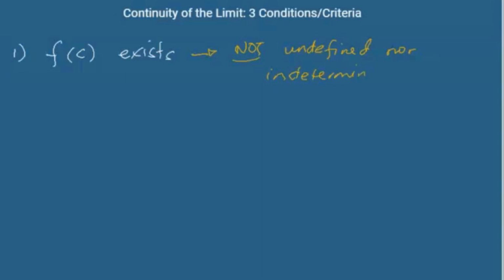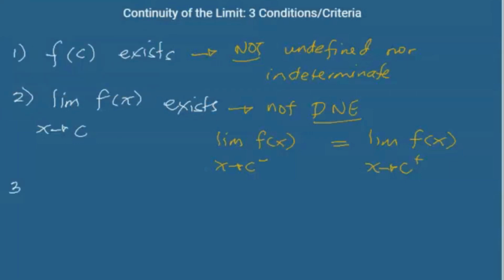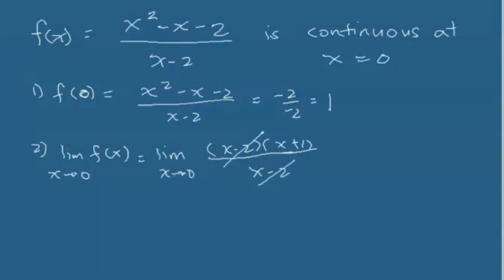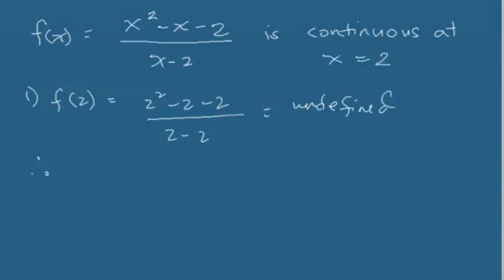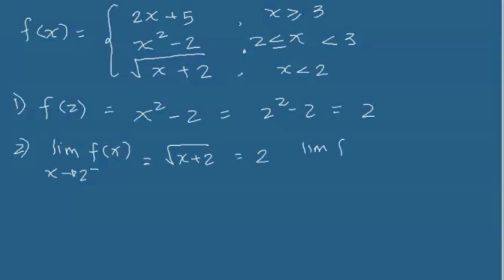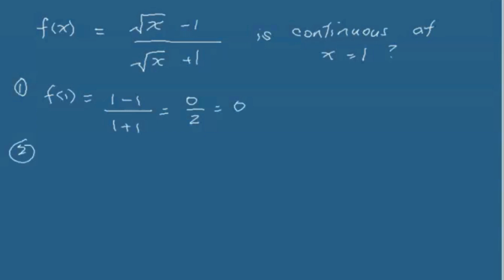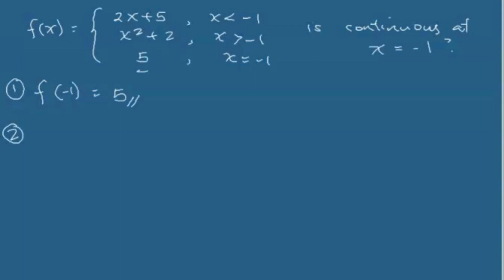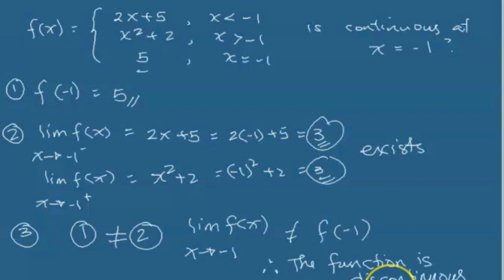3 Conditions of Continuity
This video shows you the 3 steps or conditions that need to be tested in order to determine if the limit of the function is continuous or not at x = c.

3 STEPS/CONDITIONS

1. f(c) exists --- it is defined at x = c
2. lim f(c) as x approaches c also exist.   This can be determine by factoring/direct substitution and/or by checking that the left-hand side limit is equal to the right-hand side limit.
3. f(c) = lim f(c) condition 1 must be equal to condition 2